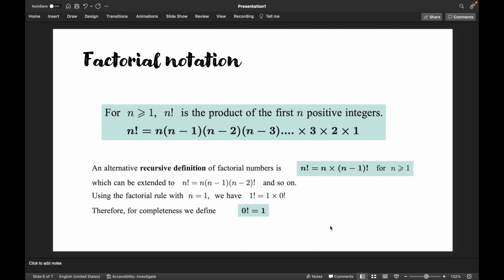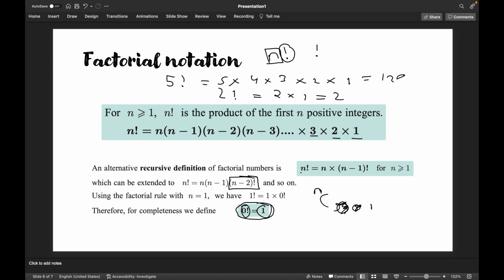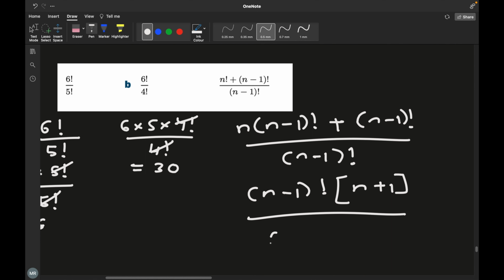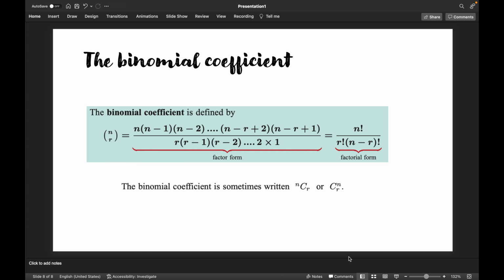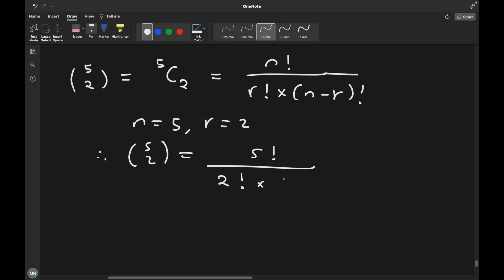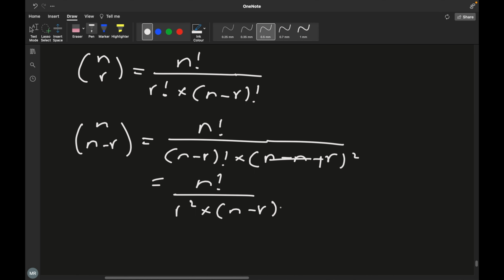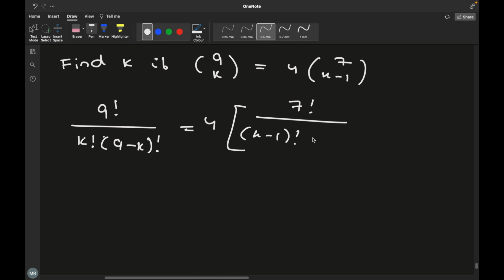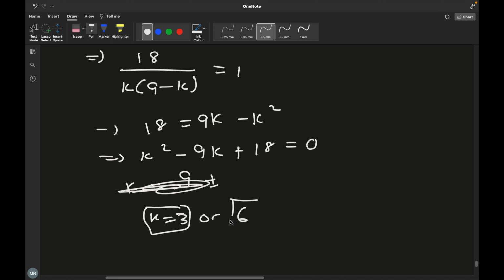Counting and Binomial Expansion: Part 2 | IGCSE Additional Mathematics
In this video, you are going to learn about Counting and Binomial Expansion from Cambridge Additional Mathematics explained in simple words with ready made notes.

Part :
Factorial notation
Binomial coefficient